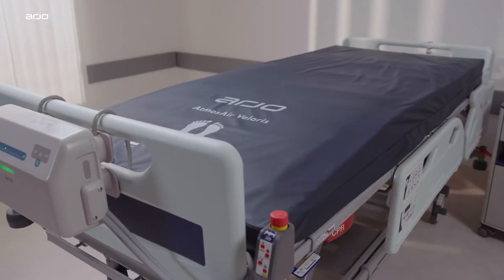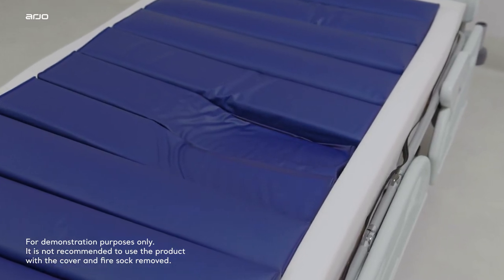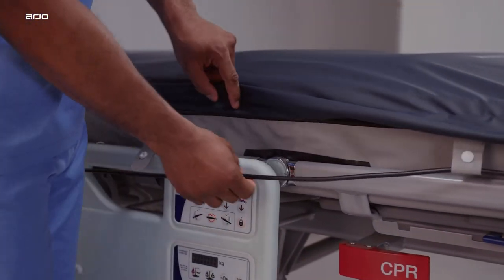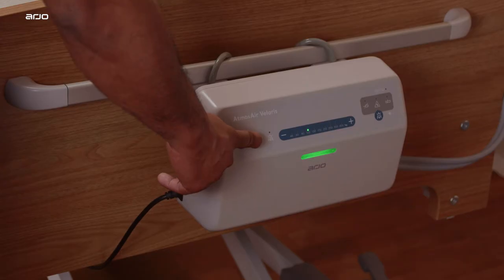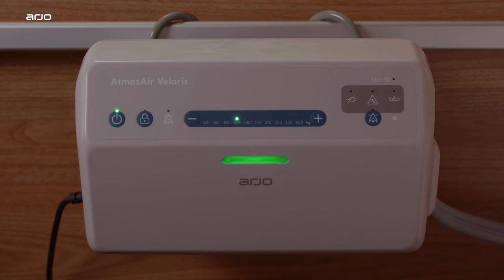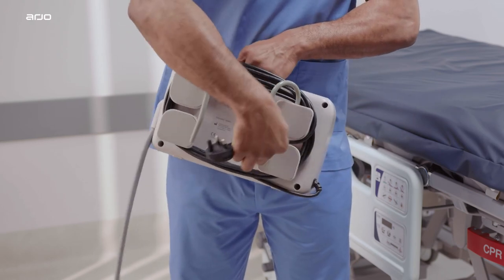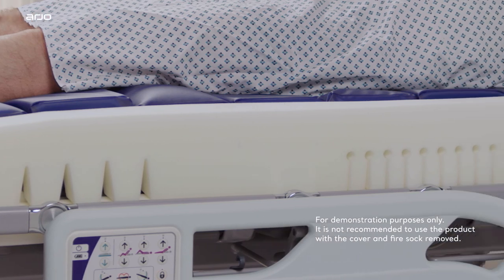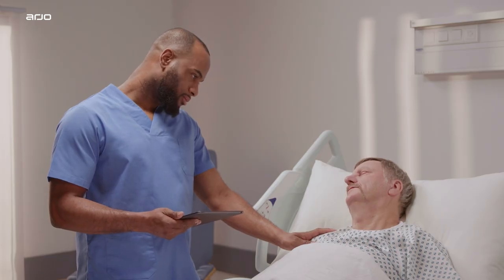AtmosAir Velaris – Demonstration video | Pressure Injury Prevention | Arjo Global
When pressure injury (PI) risk is identified, timely intervention is key. That is why we created the AtmosAir Velaris: when used in reactive mode, it delivers constant, effective pressure redistribution. When powered with a Velaris pump, it instantly adapts to deliver active alternating therapy capable of full pressure offloading.

This allows you to provide customized therapy without having to change the support surface, saving you time and effort while supporting best practice in PI prevention.

0:00 Introduction
1:08 Using the system in Reactive therapy mode
1:48 Stepping up to Active Therapy
2:38 Setting up the pump
3:02 Initial pump startup
4:08 Adding microclimate control
4:52 Lock out feature
5:14 Control panel display
6:06 Day or Night mode
6:16 Audio alarm pause button
6:30 Removing the pump to revert back to reactive pressure
7:08 Mattress Construction
9:49 EMPOWERING MOVEMENT